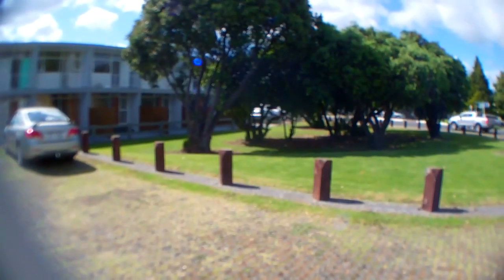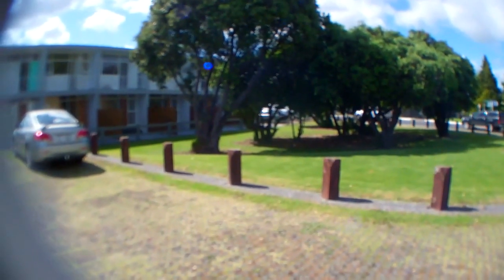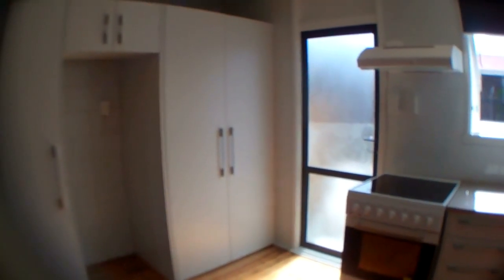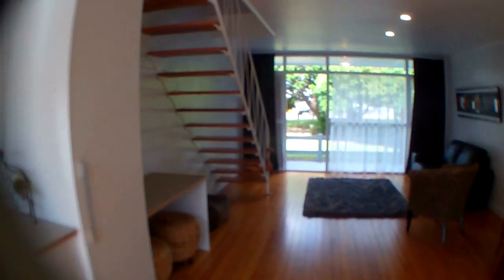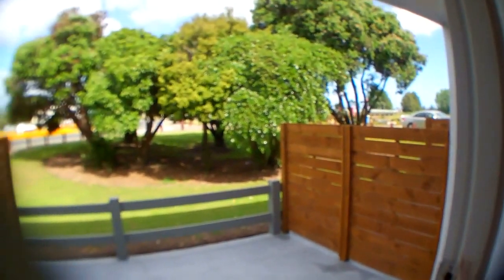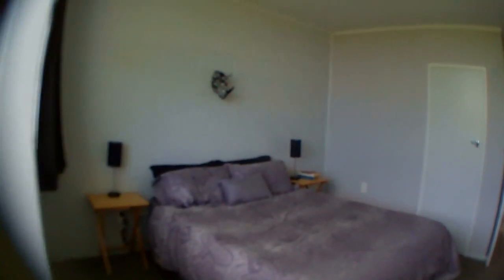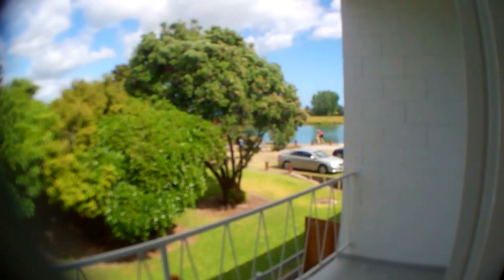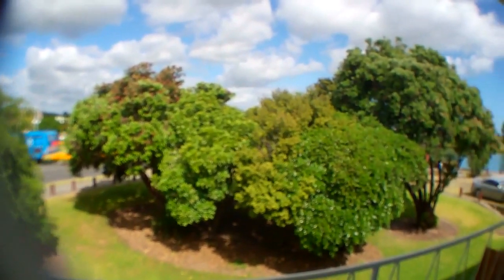Riverview Apartments 72 Landing Road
This complex is almost complete
5- Identically renovated Apartments  -  Sunny Courtyards off the open plan living areas. Polished wooden floors. New kitchens with dishwashers. Bench under stairwell for optional use. Closed off laundry /storage area with a vent for a dryer. Upstairs - newly carpeted two bedrooms. Front bedrooms with balconies - water views. Bathroom - showers/pedestal basin/wall storage. Carport. Security lighting. Storage sheds- Not suitable for children. (Special clauses apply) River views , Warren Cole walkway, whitebaiting, and watch the rowers
Open home viewings  -
THIS Monday  21st December    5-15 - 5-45   Evening
Tuesday 22nd December   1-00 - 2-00    Afternoon.